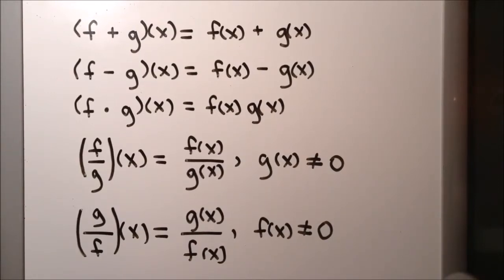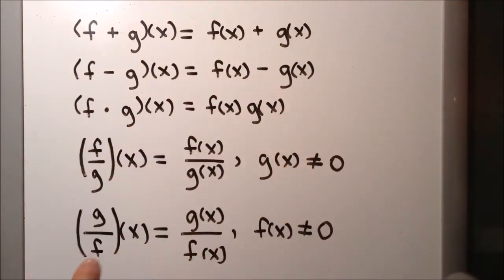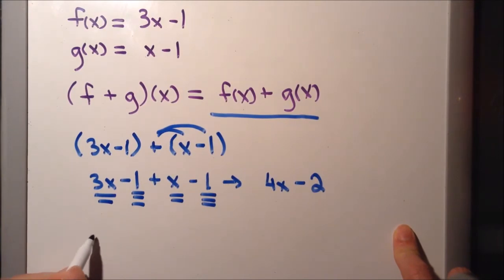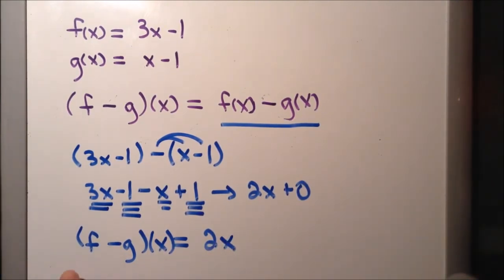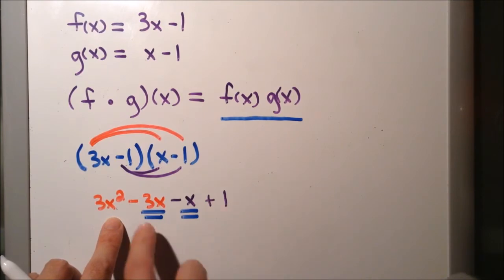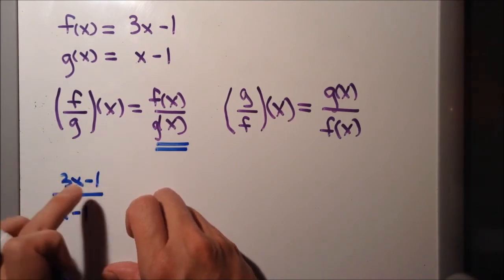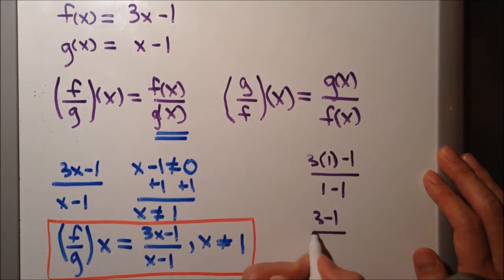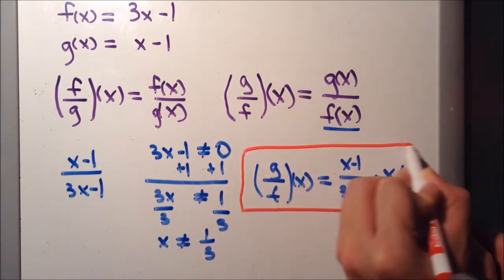1.6A Operations with Functions